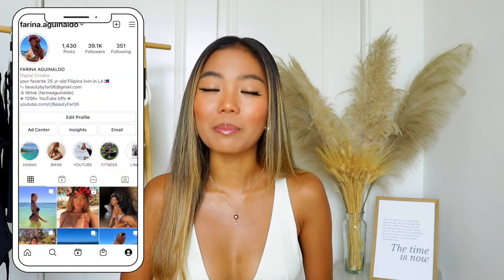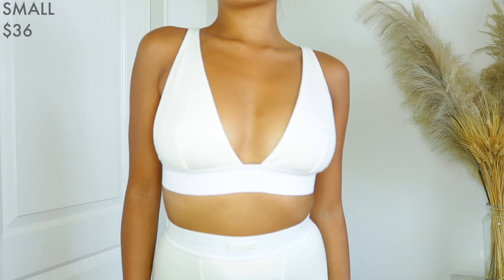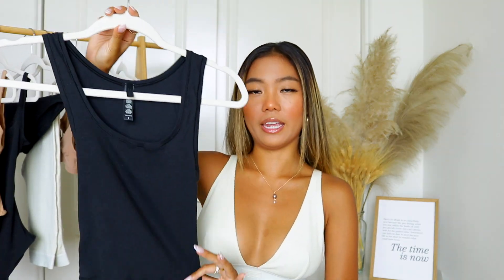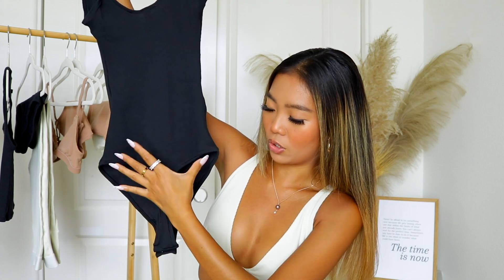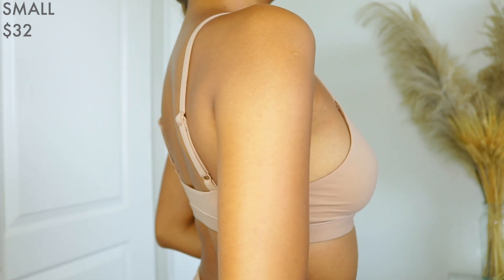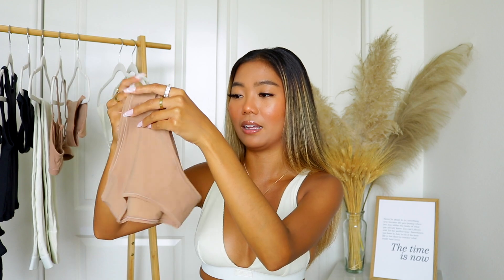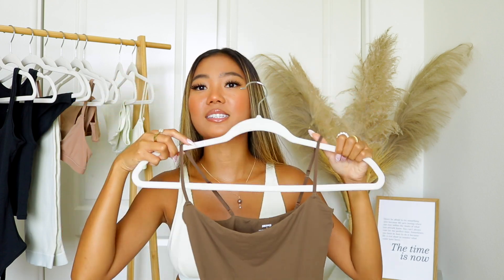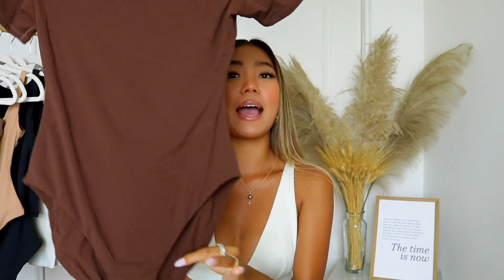SKIMS TRY-ON HAUL ($600 WORTH)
PRODUCTS MENTIONED:

➥Cotton Plunge Bralette
➥Cotton Rib Boxer
➥Cotton Rib Legging
➥Cotton Rib Brief
➥Cotton Ribbed Tank
➥Cotton Ribbed Bodysuit
➥Cotton Jersey Scoop Bralette
➥Cotton Jersey Boyshort
➥Cotton Jersey t-shirt bodysuit
➥Fits Everybody Cheeky Brief
➥Fits Everybody Square neck bodysuit
➥Fits Everybody cami thong bodysuit
➥Fits Everybody sleeveless mock neck bodysuit
➥Fits Everybody triangle bralette
➥Fits Everybody high waisted thong

☼send me mail☼
Farina Aguinaldo
FREQUENTLY ASKED QUESTIONS:
❏ What's my ethnicity? - 100% FILIPINA
❏ How old am I? - 25 yrs old

Code || FARINAAGUINALDO20